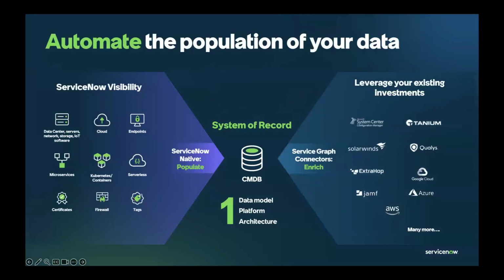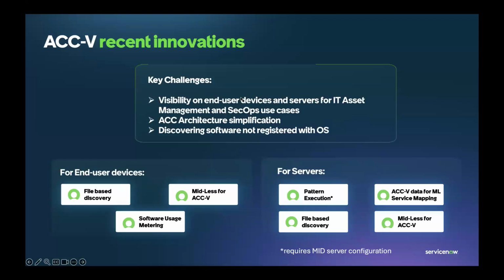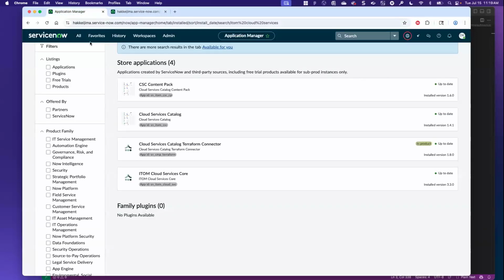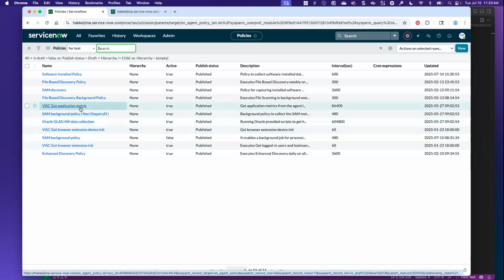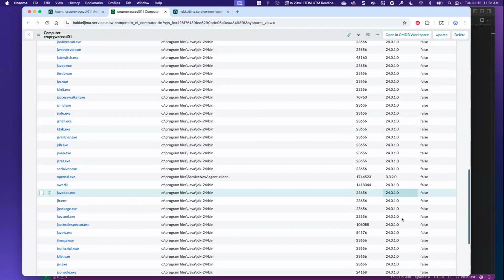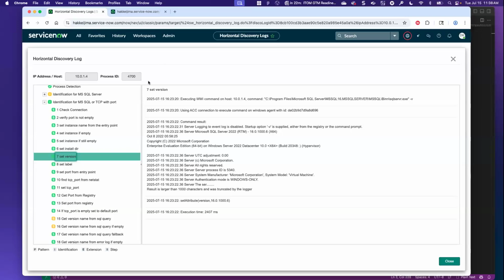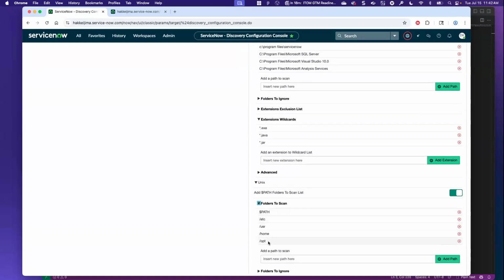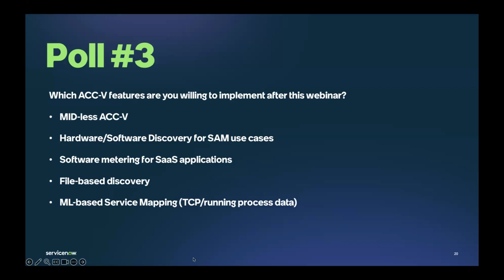ITOM Academy: ACCelerate endpoint & server Discovery with ACC-V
Welcome to the July 2025 edition of the ITOM Academy! In this session, you will learn how to leverage Agent Client Collector for Visibility (ACC-V) to gain visibility of your endpoints and servers. We will dive into ACC architectures (MID-based and MID-less), latest innovations and use cases with live demos. During the session, you will also be able to ask our experts questions and participate in the live Q&A.

ITOM Academy is our monthly webinar series where the ITOM Product Management team and other ServiceNow SMEs will share leading practices for ITOM Visibility, Cloud Accelerate and AIOps LEAP products.

Don't miss out on this opportunity to connect with ServiceNow experts and get your questions answered!

About Live on ServiceNow®: Live on ServiceNow is our latest event series to help you deploy, adopt, and achieve value faster from your ServiceNow solutions. Each event features an interactive discussion with a product expert, so be sure to come prepared with your questions!